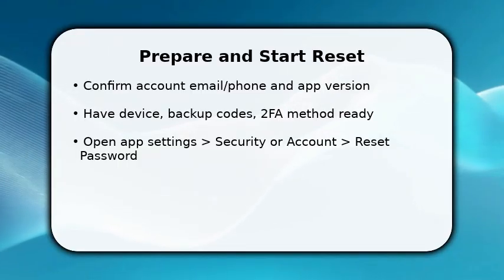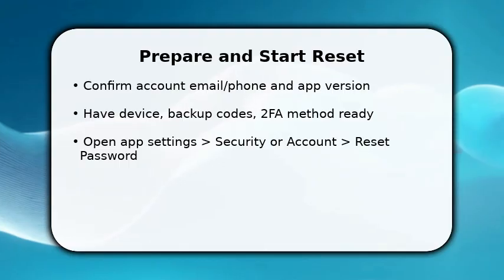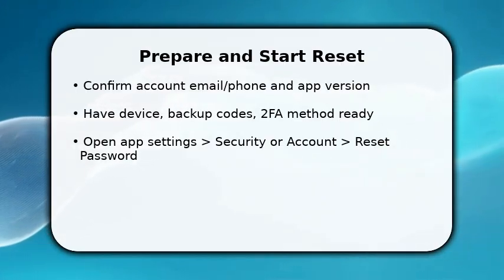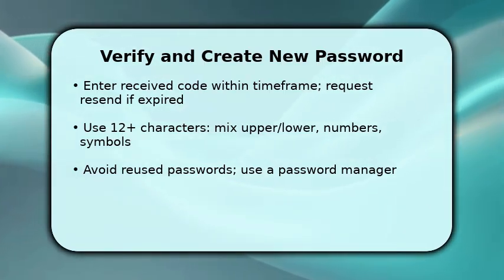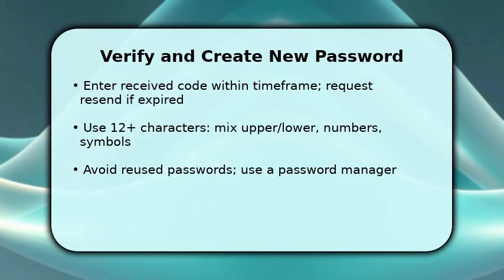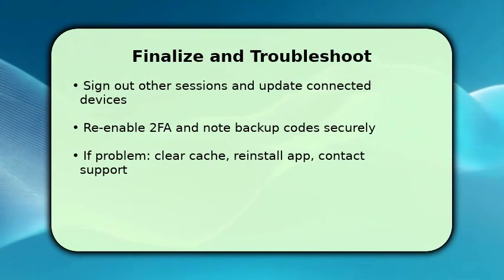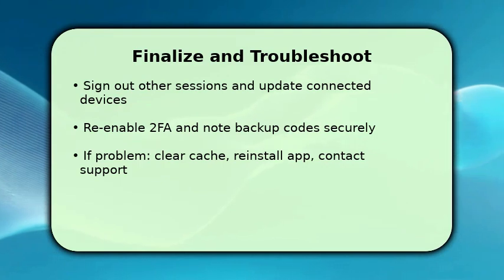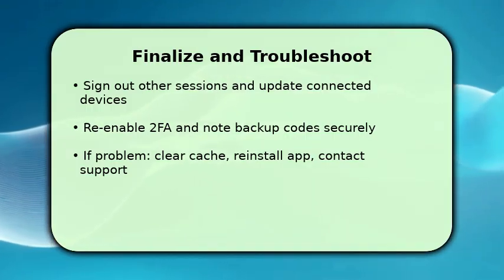How to Fix Password in App (full Guide)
How to Fix Password in App (full Guide) | 🔒 Surfshark VPN Deal — Stay private and secure. $1.99/mo + 3 Months Free ▸

Discover the step-bythy process of resetting your password within various apps with our comprehensive guide. From forgotten passwords to account security, learn how to navigate and resolve common login issues efficiently.

reset password, password fix in app, login troubleshooting, account recovery process, secure your accounts, forgotten passwords guide, how to reset apps